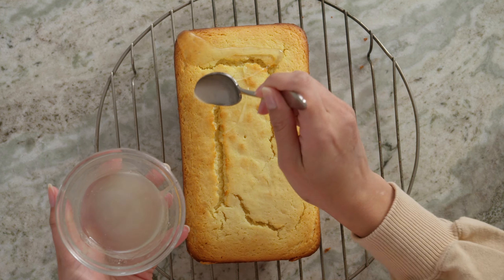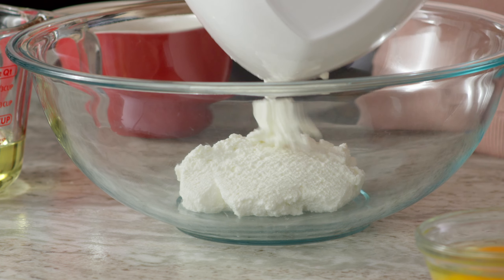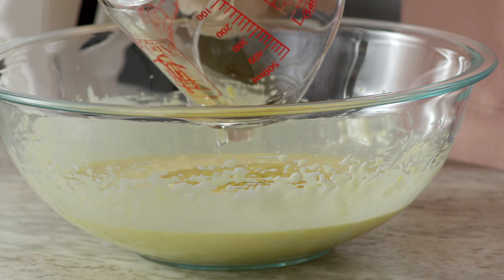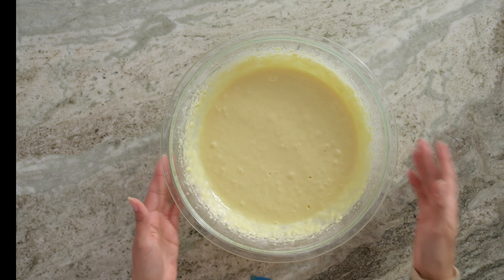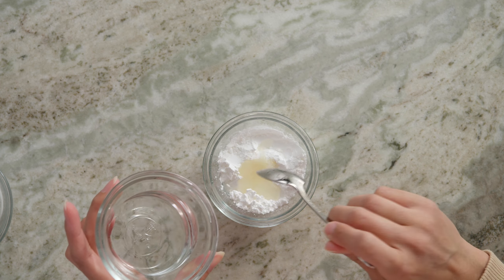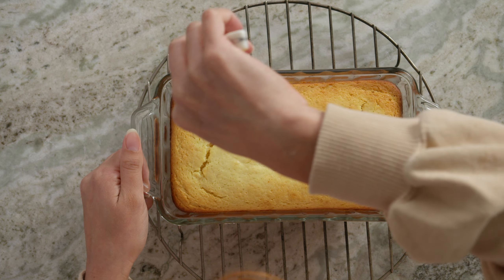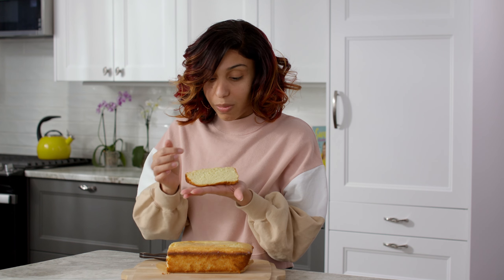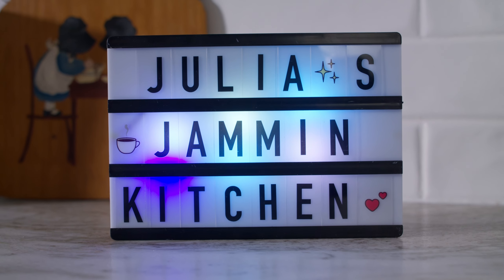Lemon Ricotta Loaf Cake - Julia's Jammin' Kitchen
Winter in my neck of the woods has been all over the place! So, to brighten things up I decided to make a lemon ricotta loaf cake. This cake is sure to brighten your day!
Let’s get jammin’ in the kitchen!